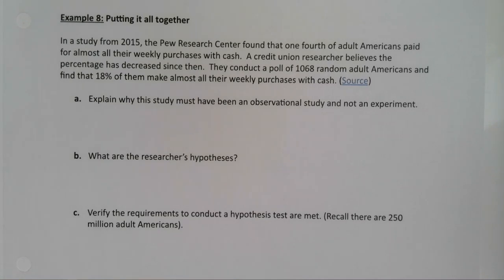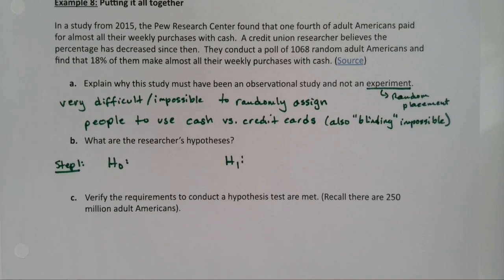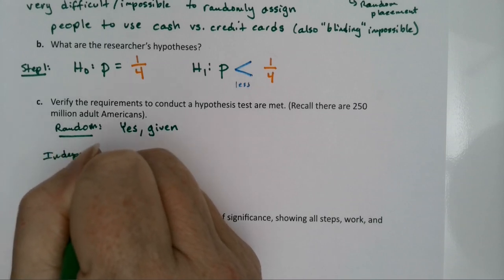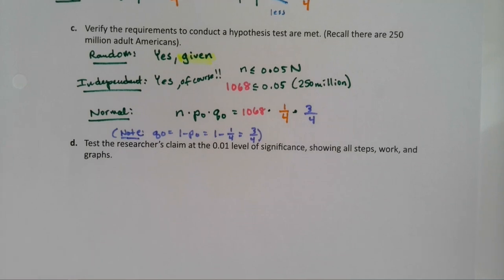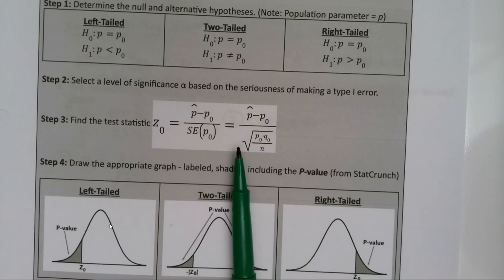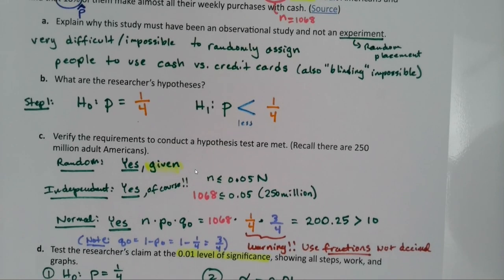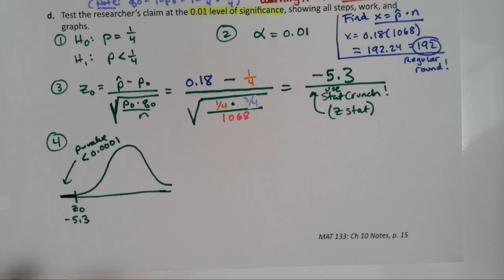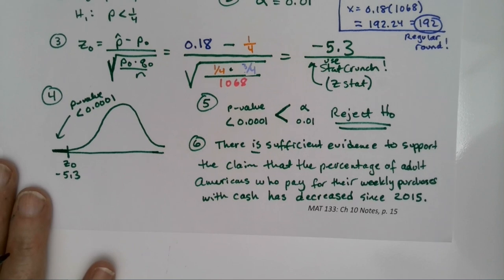MAT 133 10.2 Part 6 (FA24)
Hypothesis test for a proportion, p-hat, n, x, observational study, designed experiment, verifying requirements, StatCrunch, test statistic, p-value, Reject Ho